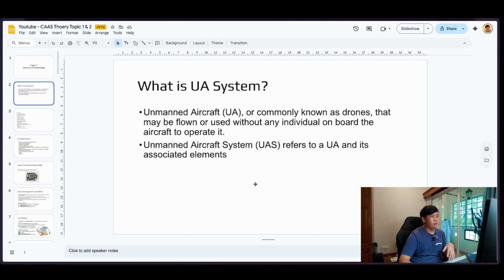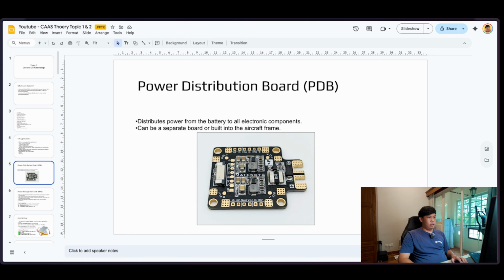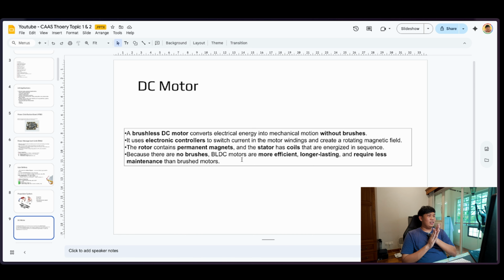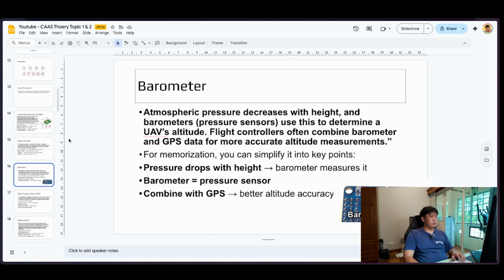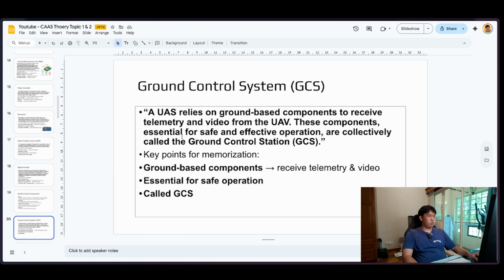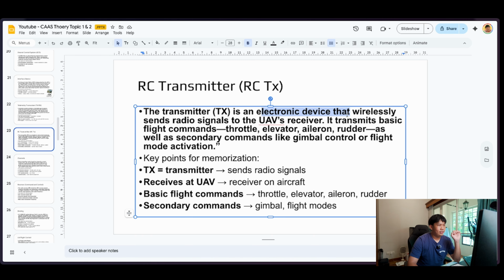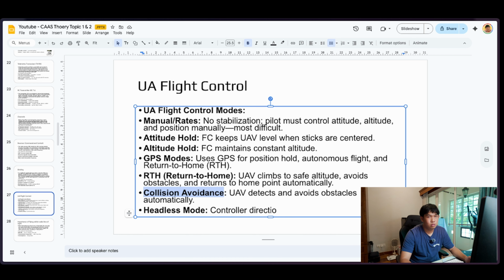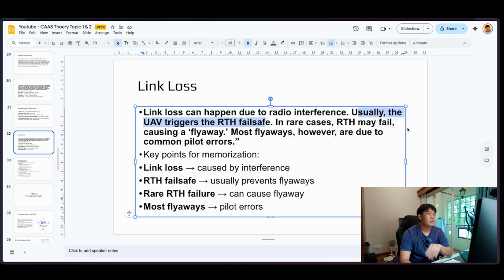CAAS Drone Theory Guide - Ep 1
Talking about CAAS Theory Guide for people who plans to take UAPL in Singapore  and to fly drone for Commercial use. Watch today!!

More about jonflys?